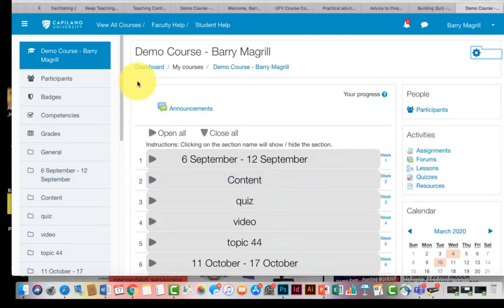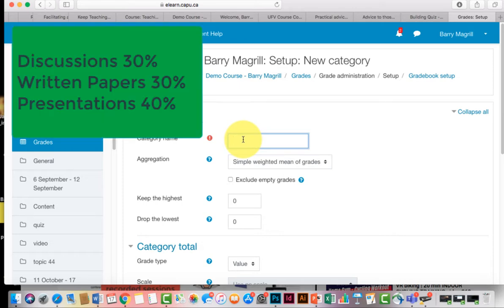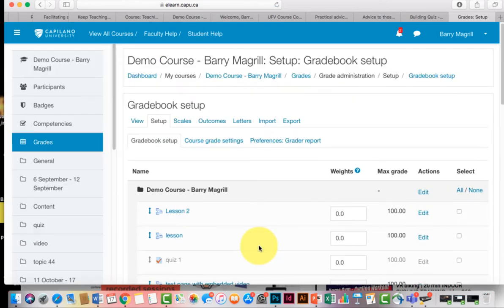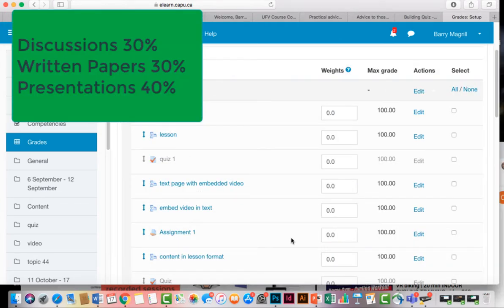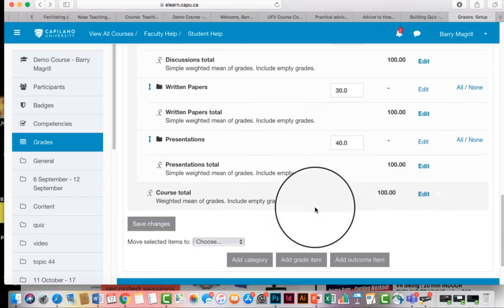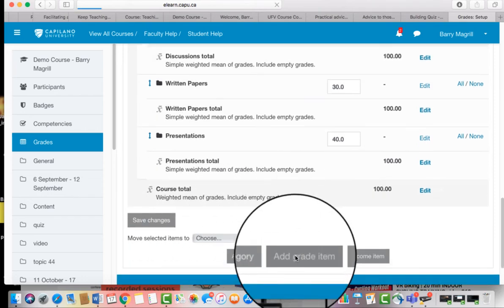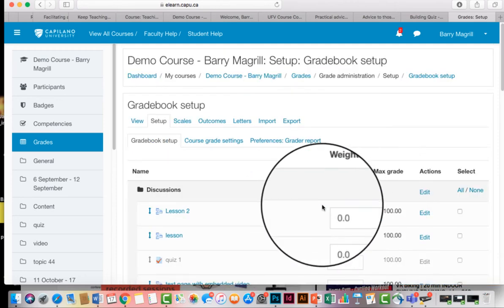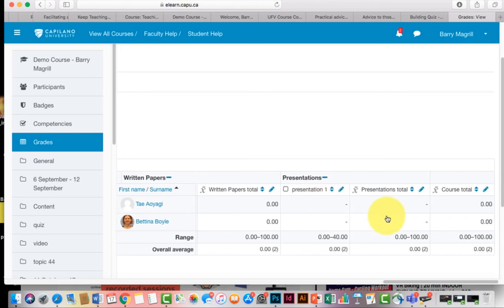gradebook CapU eLearn